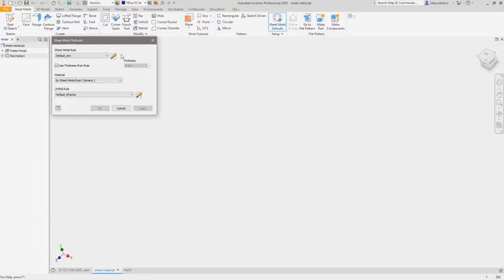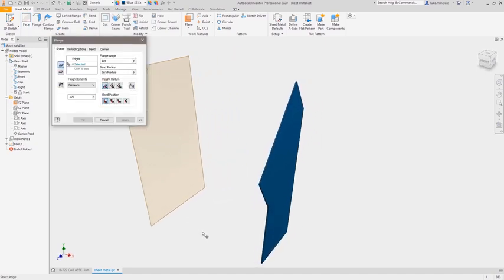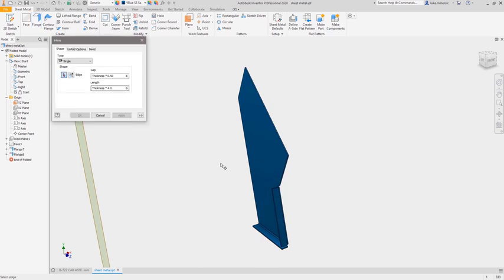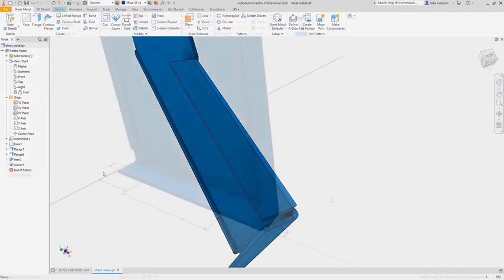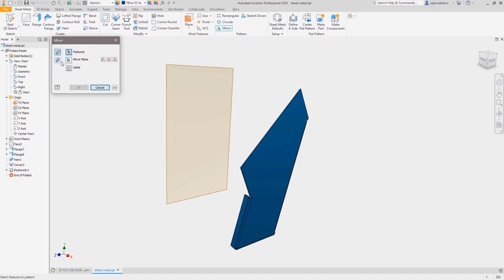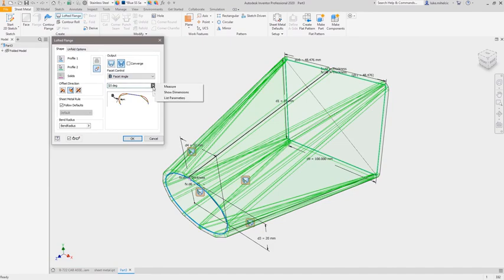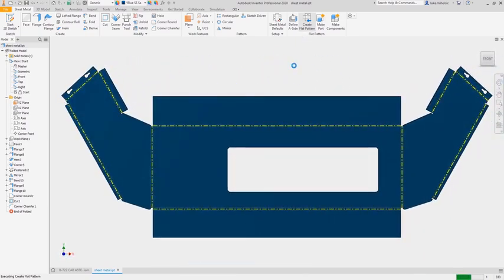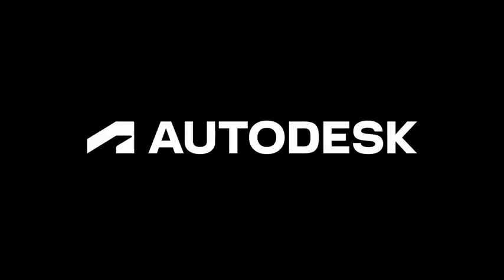Autodesk Inventor - Sac metal tasarımı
İmalat için doğru yassı çoğaltmalar oluşturmak için endüstri standardı büküm toleranslarına yönelik seçeneklerle sac levha tasarımlarınızı oluşturun.